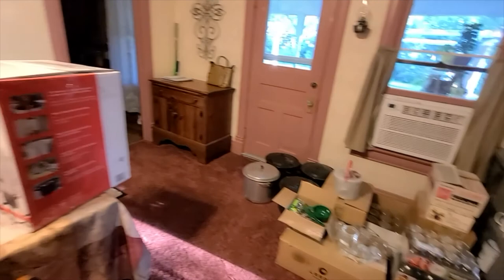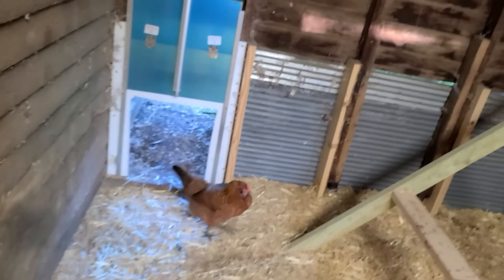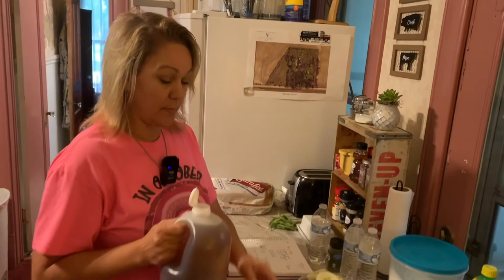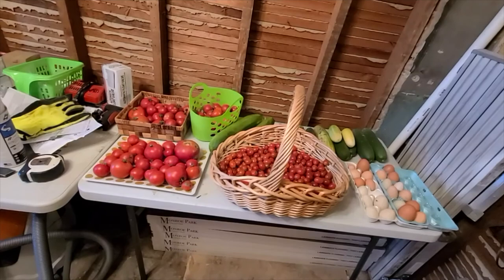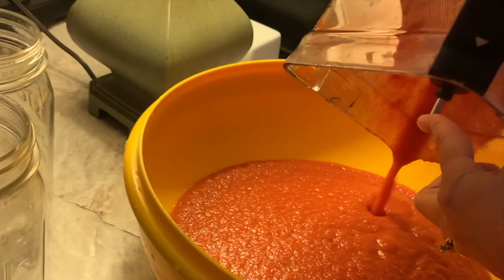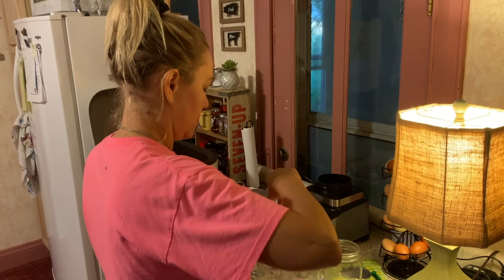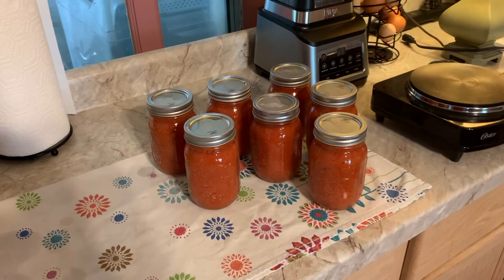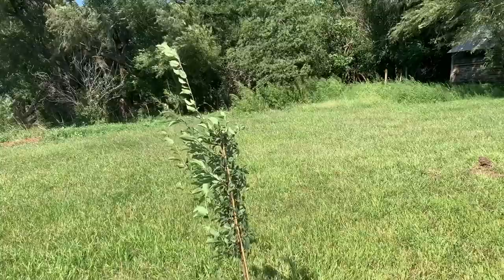Our 1st time canning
We document us fumbling through our first attempt at canning. Thank God for books, youtube, and google.